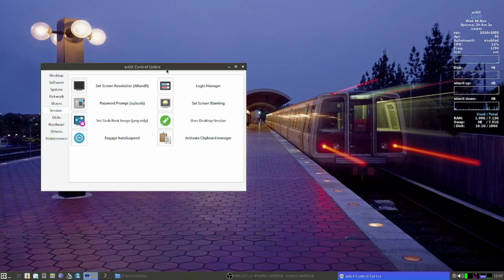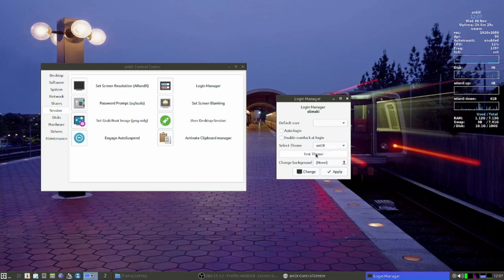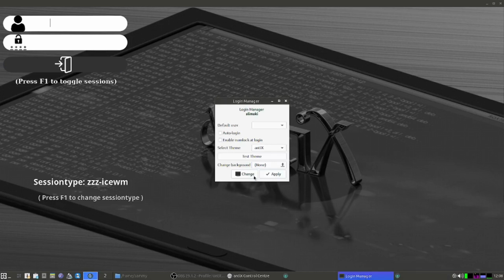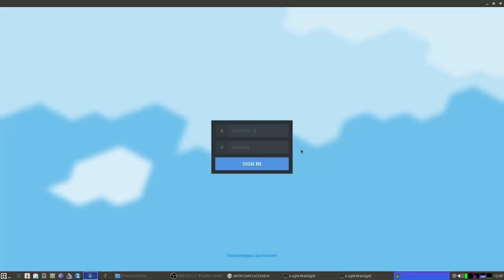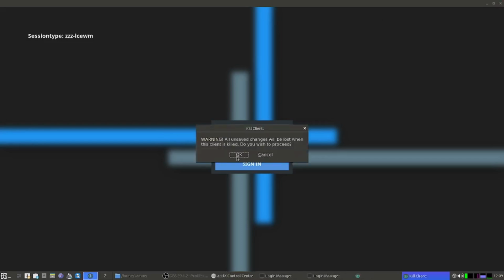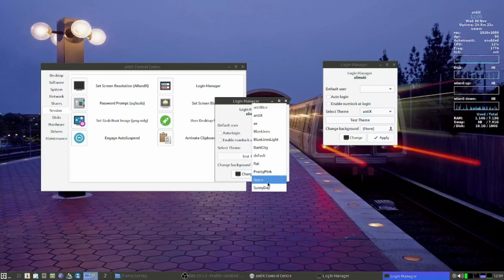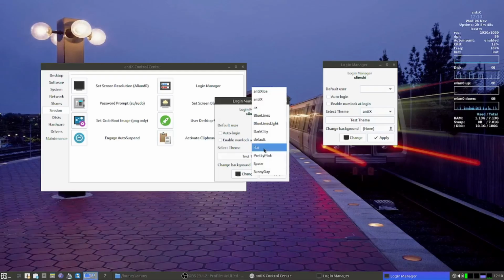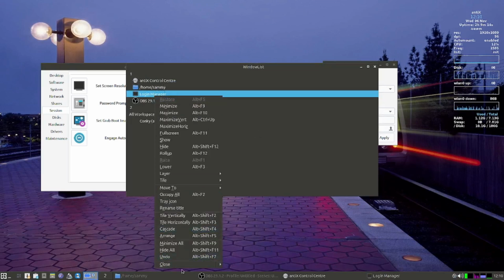Login Manager Configuration Options in AntiX Linux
1) IT infrastructure consultancy and turn key project execution for SME's.
2) Install and maintain best suitable linux distributions for your corporate computer systems.
3) IT infrastructure maintenance and operations for SME's.
4) ERP Training.
5) IT training for freshers and trainees.

1) Personal tuitions for BCA, Computer Engineering and Technology students.
2) Install best suitable linux distributions for your personal computer systems.
3) IT consultancy for your personal and home needs.
4) Design and execution of networking and security for your home.